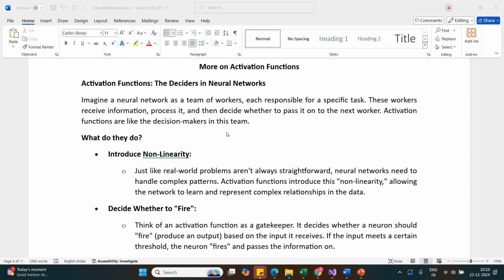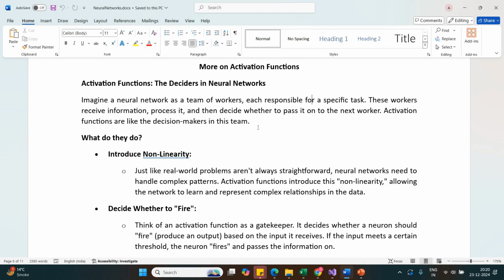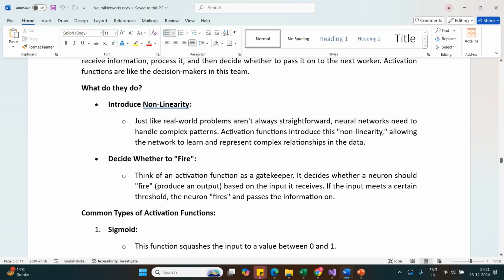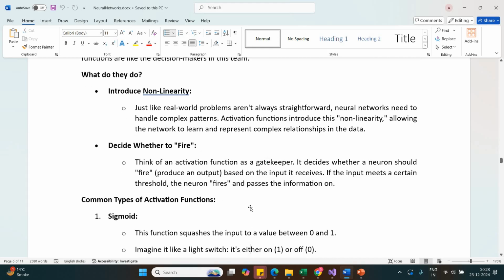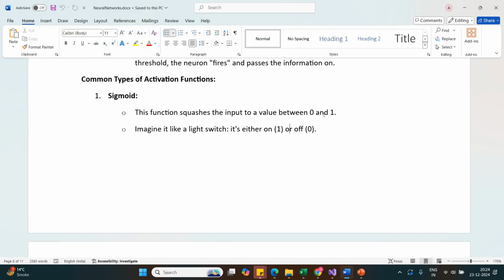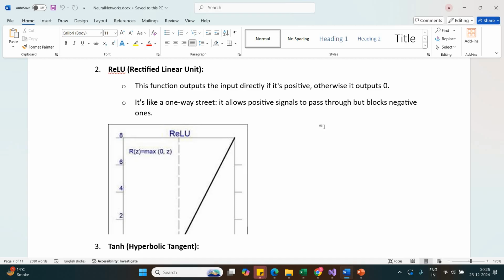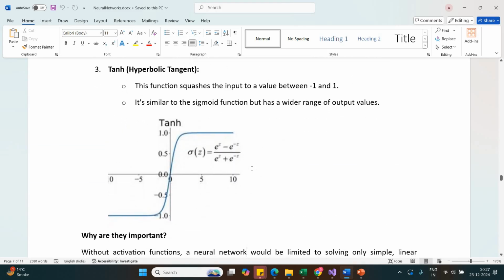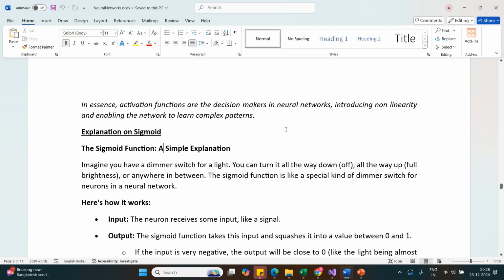Neural Networks - Part 3 || By Vikash Shakya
Activation Functions: The Secret Sauce of Neural Networks 🧠"

In this video, we dive deep into the world of activation functions, the crucial components that bring neural networks to life.

What are Activation Functions? Learn the fundamental role of activation functions in introducing non-linearity to neural networks, enabling them to learn complex patterns in data.
Key Activation Functions: We'll explore popular activation functions like:
Sigmoid: Understand how it maps outputs to a probability-like range.
ReLU: Discover why ReLU is a favorite in modern deep learning and how it improves training efficiency.
Tanh: Explore the tanh function and its characteristics.
Softmax: Learn how softmax is used for multi-class classification.
Visualizations and Examples: We'll use clear visualizations and simple examples to explain how each activation function works and its impact on the learning process.
Choosing the Right Activation Function: Gain insights into factors to consider when selecting the best activation function for your specific neural network architecture and task.
Whether you're a beginner or an experienced machine learning enthusiast, this video will provide you with a solid understanding of activation functions and their crucial role in the success of neural networks.

Key improvements:

Keywords: Includes relevant keywords to improve search visibility on YouTube.
Clarity: Emphasizes key takeaways and learning objectives.
Target audience: Addresses both beginners and more experienced viewers.
Call to action: Encourages viewers to watch the video.